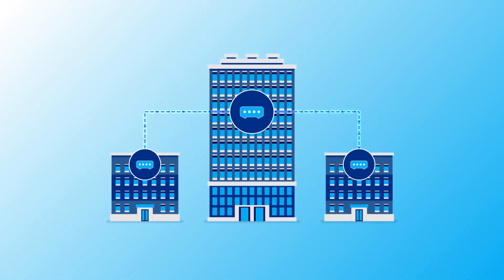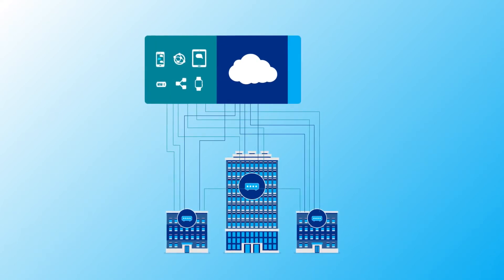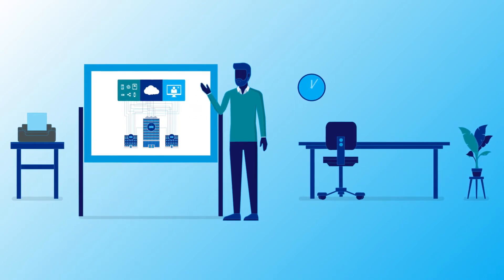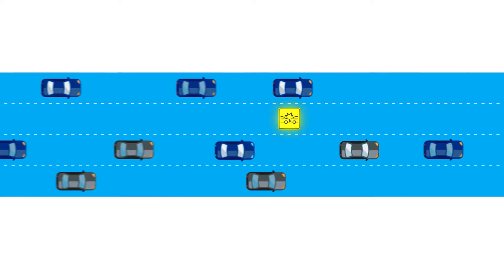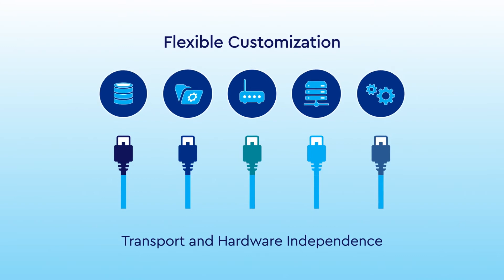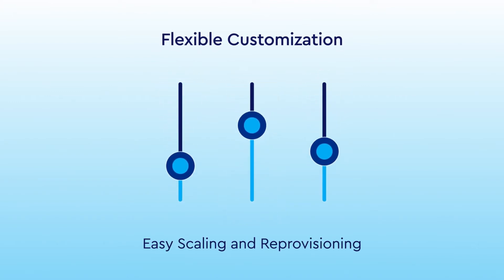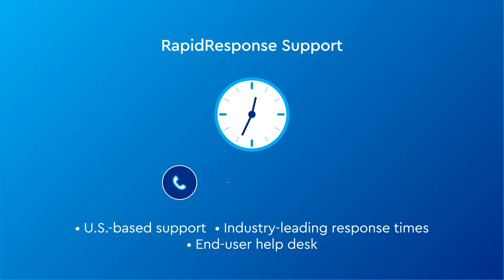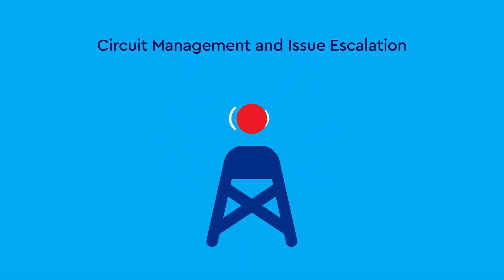Revolutionize Your WAN with SD-WAN from Cox Business Cloud Solutions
A cloud-delivered solution that revolutionizes the way you WAN - dynamically distributing traffic across all transport modes to fit policies, and automatically steering clear of issues to ensure optimal transport for each application.

That's RapidScale SD-WAN, powered by VeloCloud (now part of VMware).